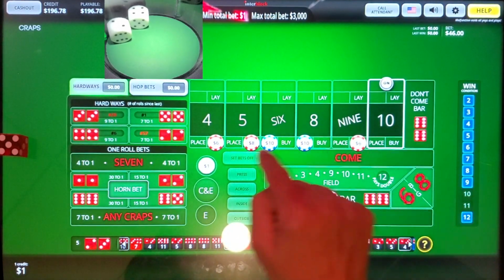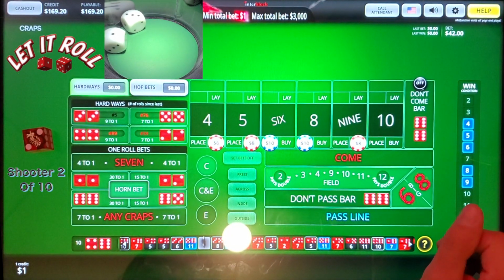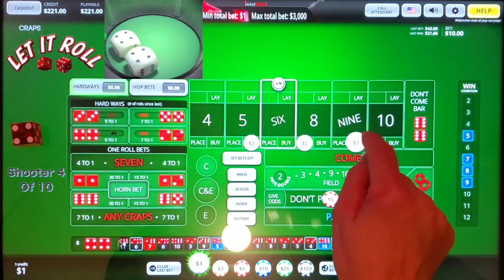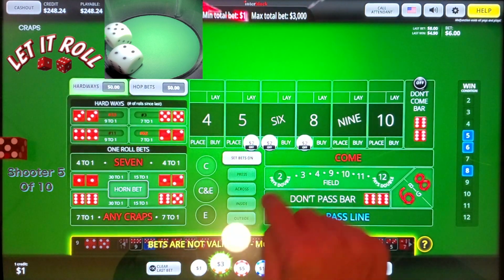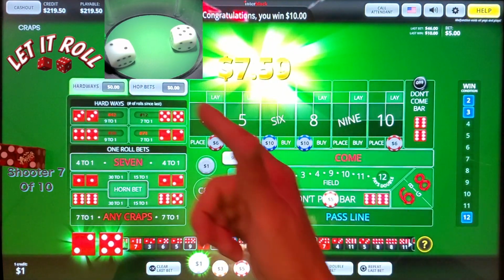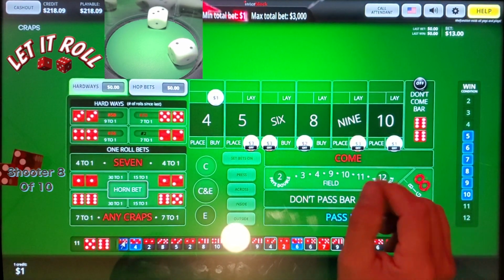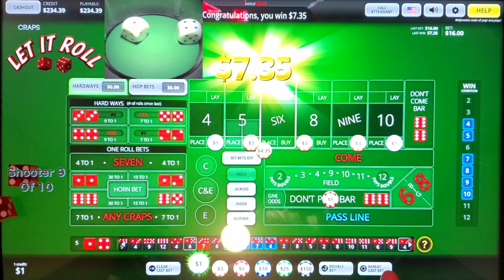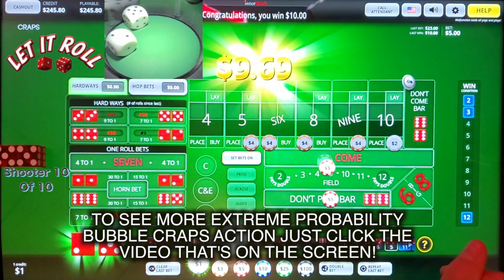LIVE CRAPS #7!!! - $200 CHALLENGE! EXTREME PROBABILITY BUBBLE CRAPS - IS IT POSSIBLE?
See if I can take $200 and turn it into a profit!  Great series to watch for casual gamblers or low rollers - Playing the Extreme Probability strategy to get data on wins and losses.  Lets see if there is truth to being able to have a chance at winning over time with Extreme Probability.   Check out the Extreme probability playlist to see for yourself how often it wins compared to how often it loses.  I am playing with real money on a random bubble craps machine.    Here is the link to the strategy.

Purchase a LET IT ROLL CROSS BONES SHIRT

LET IT ROLL is for Beginners Intermediate or Advanced Players that would like to learn, share or give me some advice.  Its a place for all to enjoy each others knowledge and input.